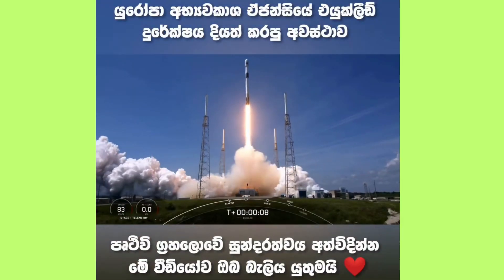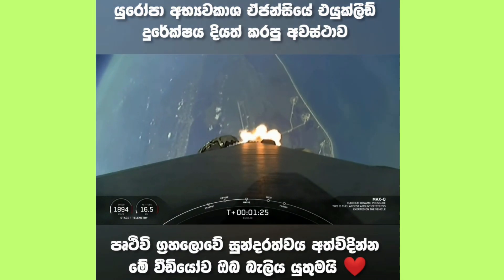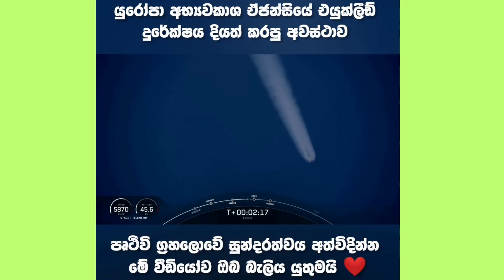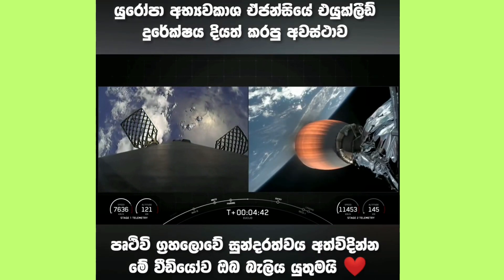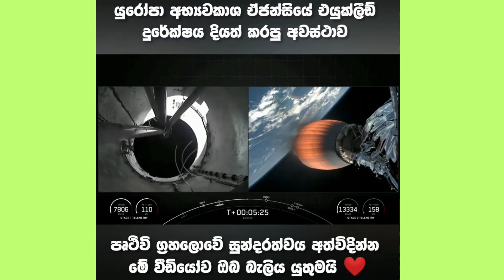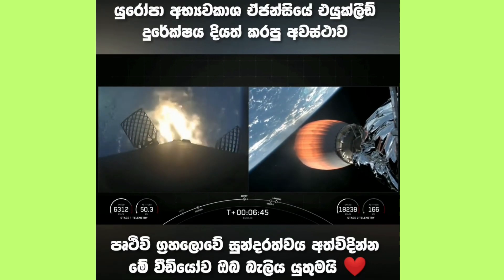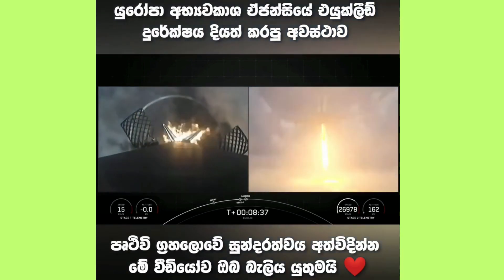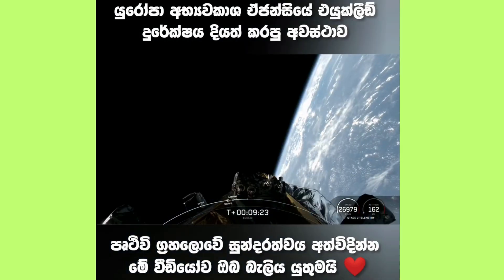ඔබ නොදුටු පෘථිවියේ සැබෑ තත්වය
චන්ද්‍රිකාවකට පෘථිවි කක්ෂය පනෙනෙ අයුරු
Insidelk News - සත්‍ය විනිවිද සැනින් ඔබවෙත